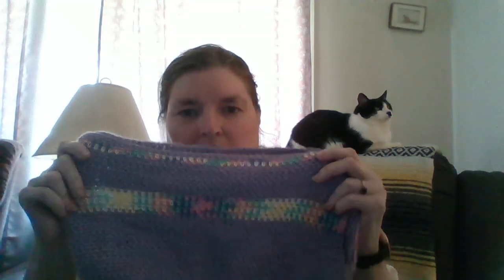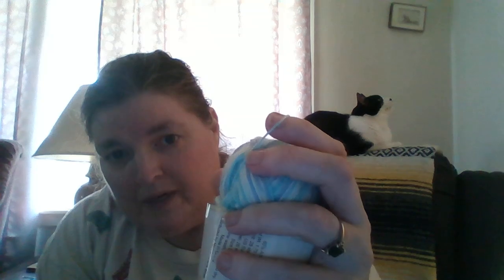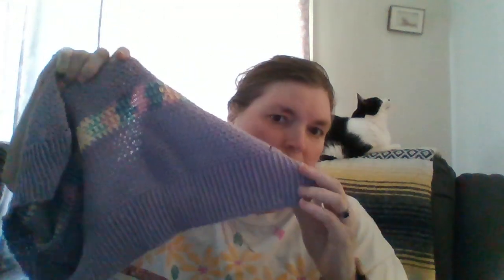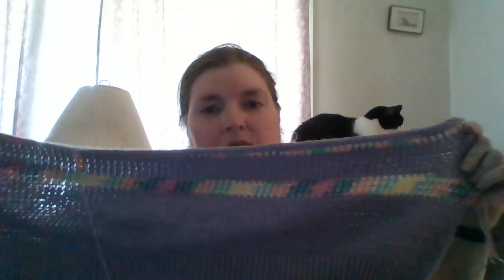8 /23/24 - Introduction to CAL #4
(money goes towards the channel)
My Cohost on - Aj's and Kay's Yarny Tales